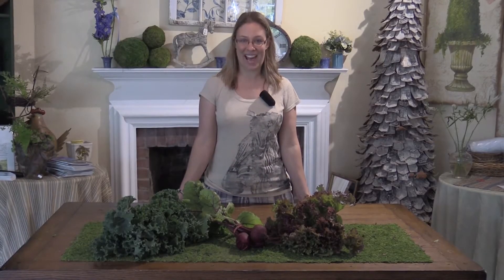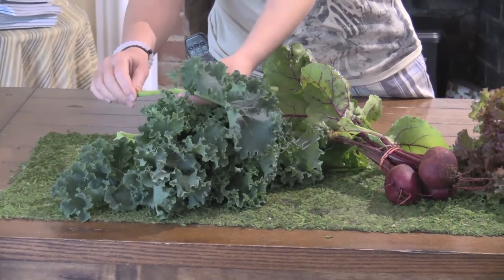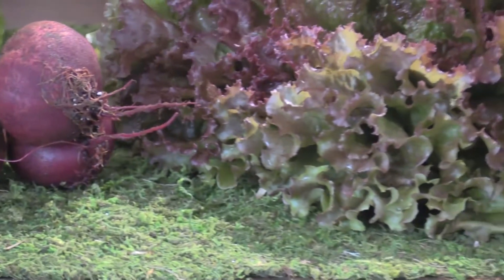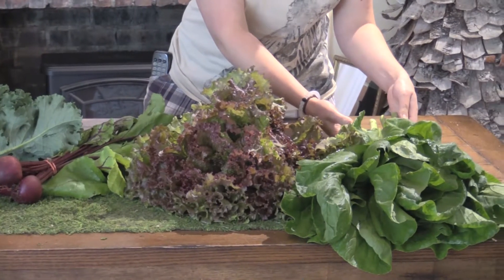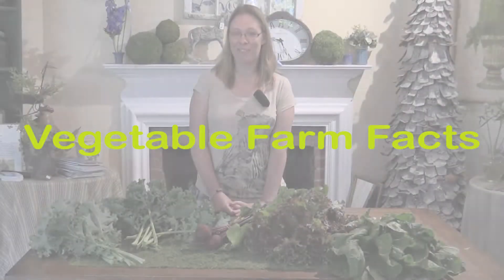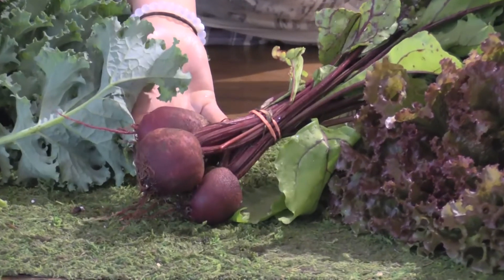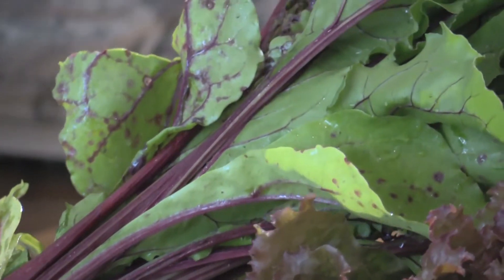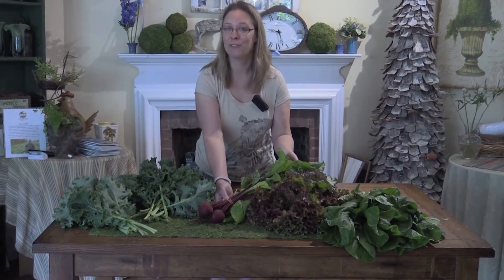What's In This Week's Basket -Week 3- Summer 2015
Amanda goes through the basket for week 3 of our summer 2015 CSA. Also,
a Vegetable Fun Fact Segment at the end.